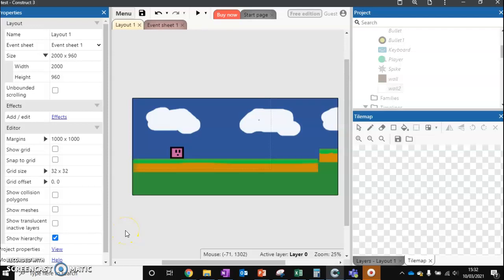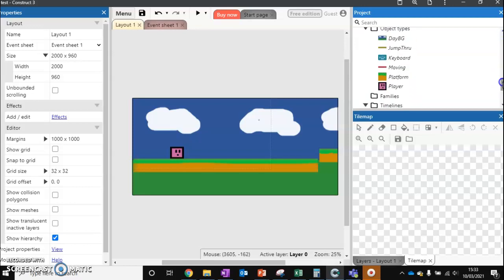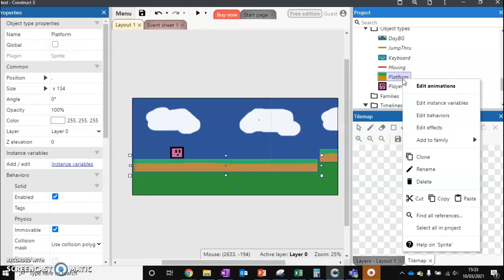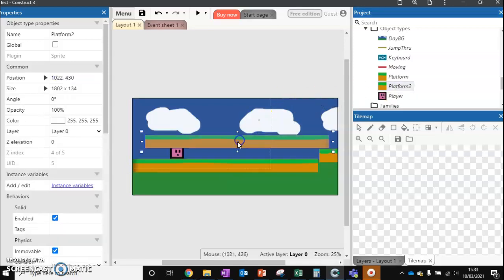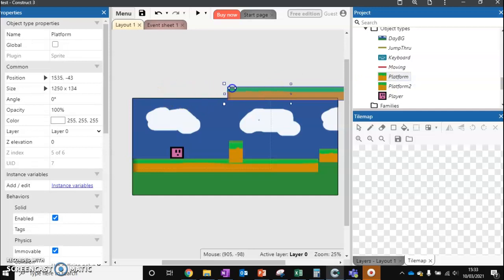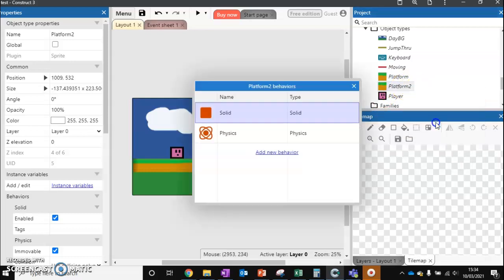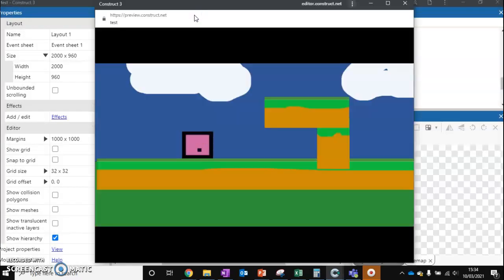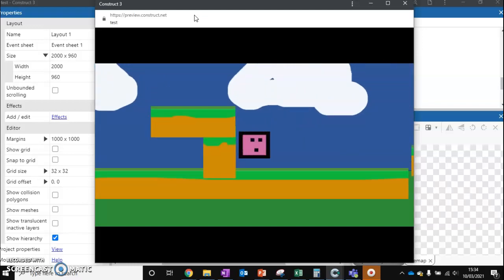Construct 3: Fake walls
is a free, online and powerful game engine. This playlist is a follow up from the construct platform essentials and will teach you how to take your game even further.

There is no order to these videos but instead you choose what you wish to add to your game.